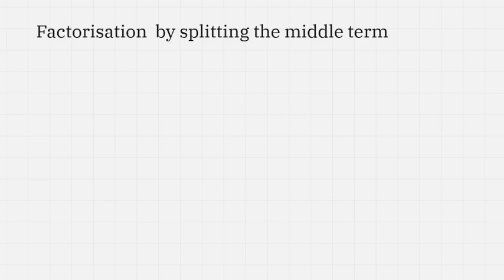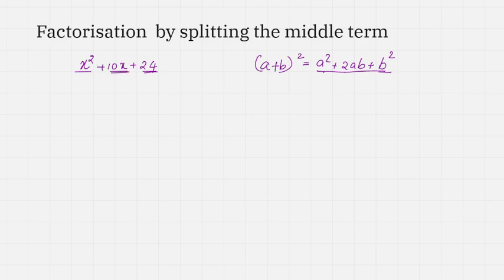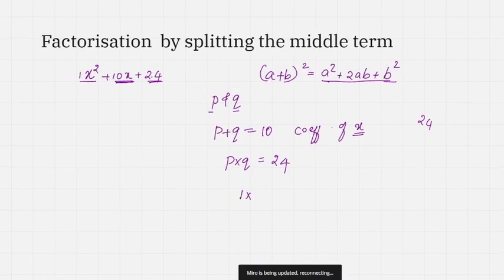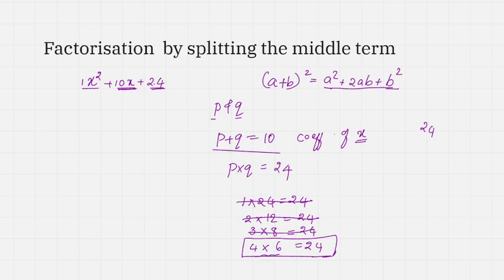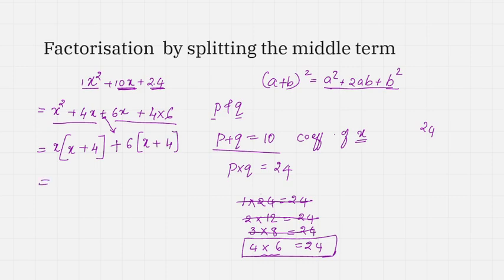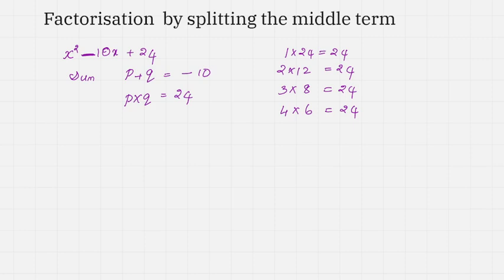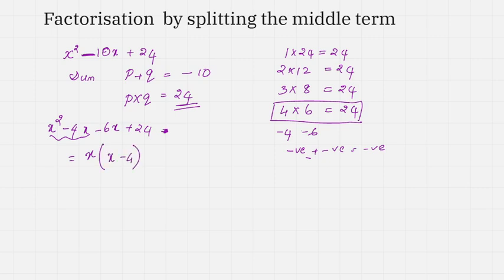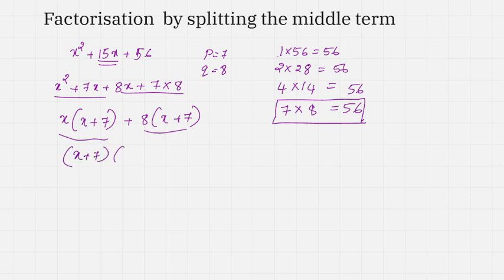FACTORISATION SPLITTING MIDDLE TERM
class 8 Factorization by splitting the middle term